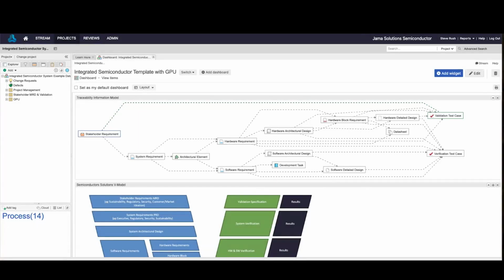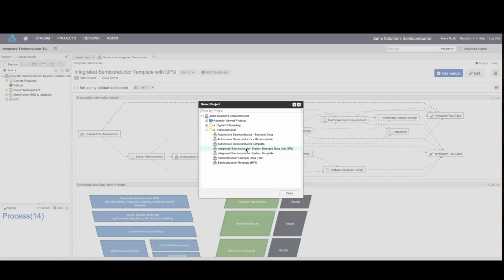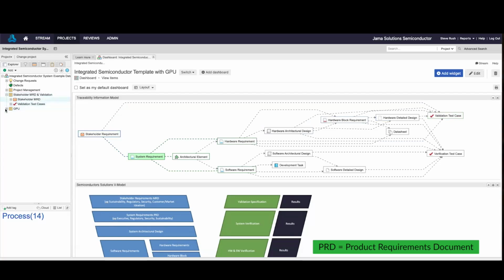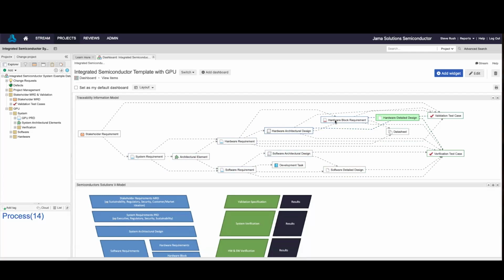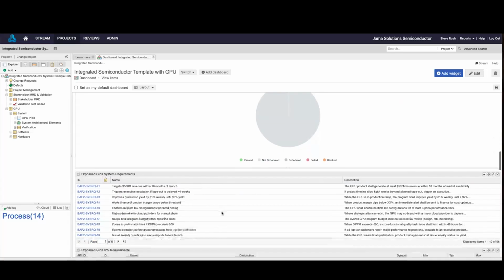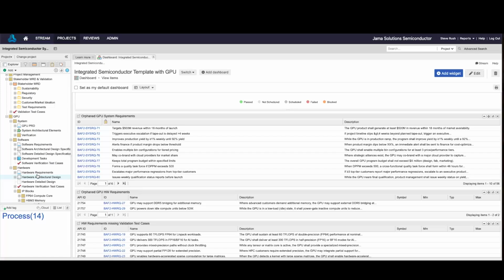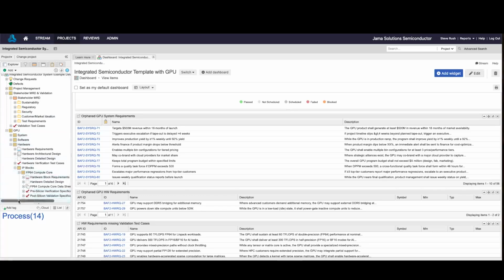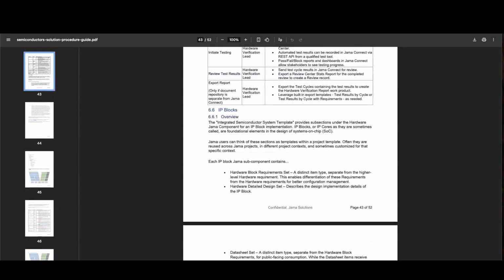Jama Connect® Features in Five: Semiconductor Solution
In this Features in Five session, Steve Rush, Principal Solutions Consultant at Jama Software, introduces our purpose-built semiconductor solution, designed to accelerate implementation and maximize value for your projects.

Key highlights include:

- Ready-to-use project templates tailored for semiconductor workflows, including IP block and core examples.
- A dedicated community space with process documentation, templates, and integration resources.
- Tools for complete traceability, from stakeholder requirements to post-silicon validation.

With these features, Jama Connect streamlines semiconductor development, helping teams manage risks, changes, and traceability with ease.